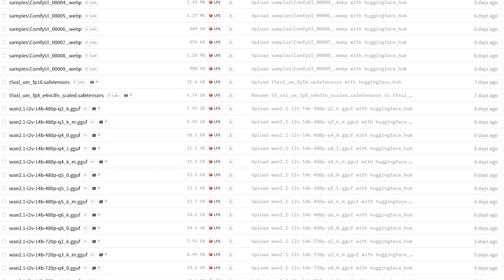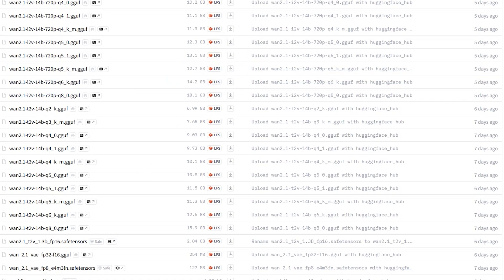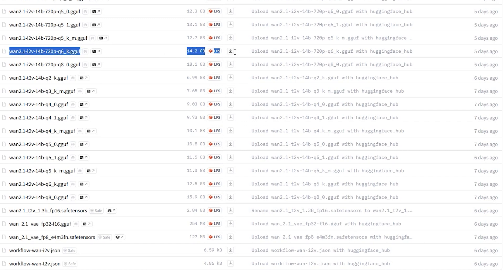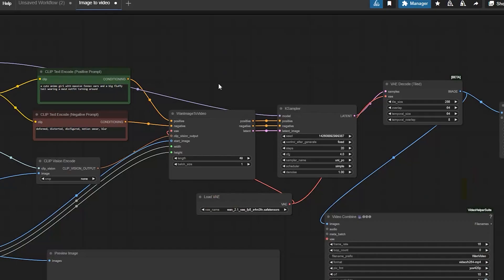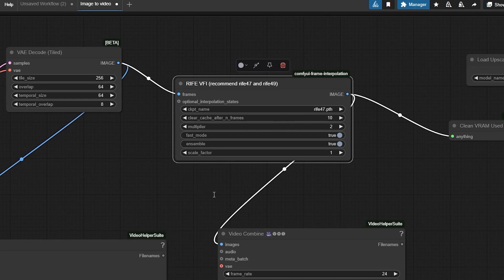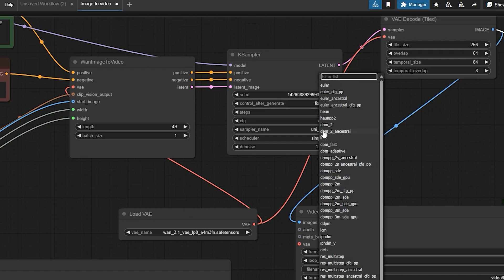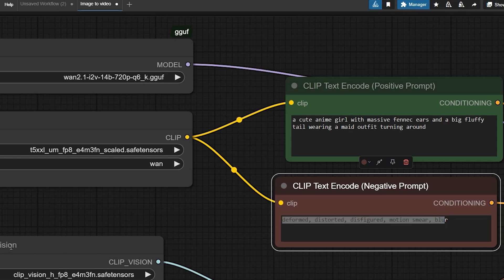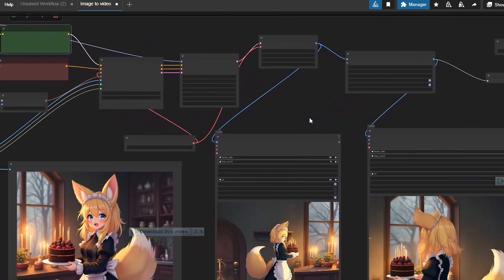Turn Images into 4K Videos with Wan 2.1 GGUF Quantized Models in ComfyUI (Even on 6GB VRAM)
In this video, I’ll show you how to use Wan 2.1 GGUF Quantized Models in ComfyUI to transform your images into stunning 4K videos, even if you’re working with just 6GB of VRAM. Whether you’re a beginner or an experienced user, this tutorial will guide you step-by-step through the entire process, making it easy to create high-quality videos locally on your machine.

What You’ll Learn:

How to set up Wan 2.1 in ComfyUI.

Tips for optimizing performance on systems with limited VRAM.

My workflow for turning images into smooth, high-resolution videos.

Where to find the Wan 2.1 GGUF models and how to use them effectively.

Why This Matters:
If you’ve ever wanted to create professional-looking videos from images but felt limited by your hardware, this tutorial is for you. With Wan 2.1 GGUF Quantized Models, you can achieve impressive results without needing a high-end GPU.

Tools and Resources:

Wan 2.1 GGUF Models: Download links and setup instructions.

ComfyUI: A powerful and flexible interface for AI workflows.

Hugging Face: Where to find the latest models and updates.

Content creators looking to add a new dimension to their work.

AI enthusiasts exploring image-to-video generation.

Anyone with a mid-range GPU who wants to create 4K videos.

Follow Along:
I’ve included all the links and resources